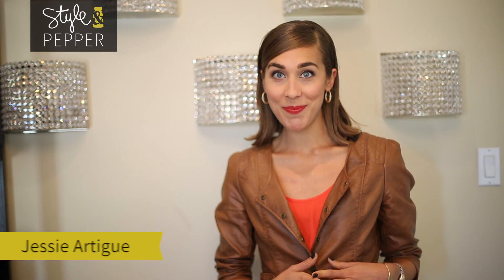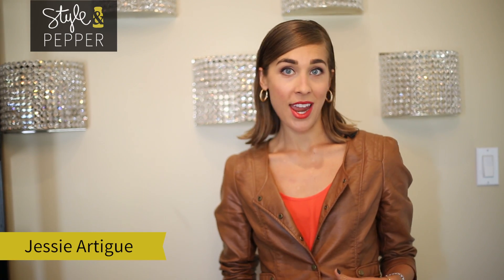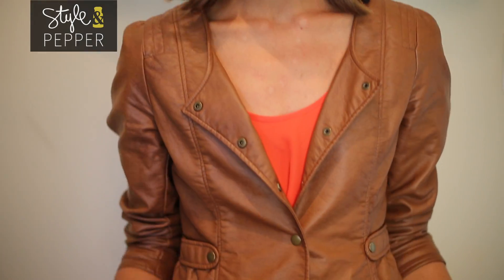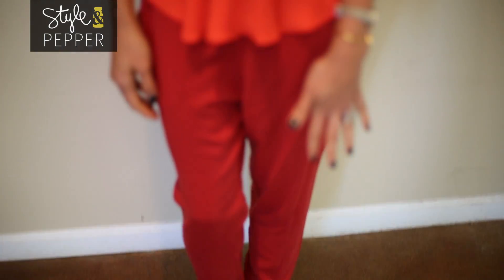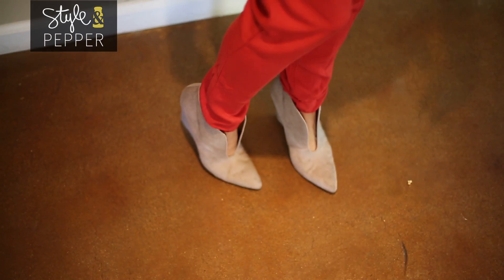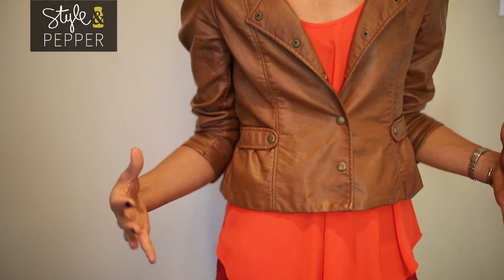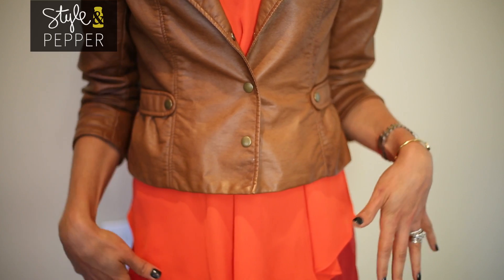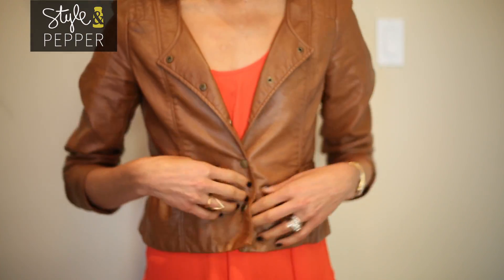Ask Jessie: How to Wear Bright Colors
Learn how to bring solid bright colors from the runway to your wardrobe in a seamless and practical way. This particular look is inspired by the Fall 2012, See by Chloé show.

Don't forget to tweet your questions to me at @styleandpepper with the hashtag AskJessiePepper, and I'm looking forward to sharing more style and advice for a flavorful life with you here!